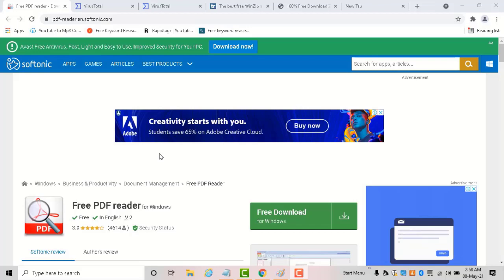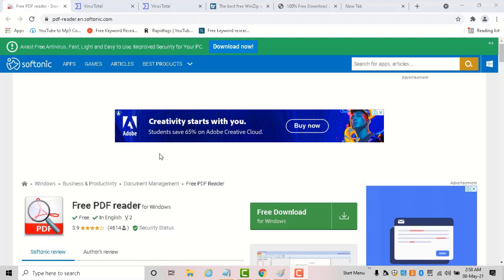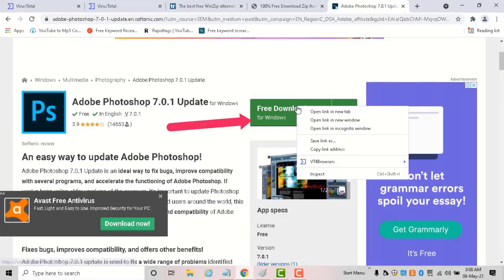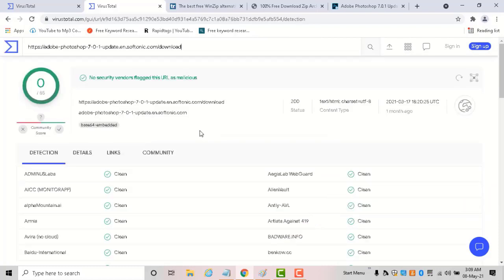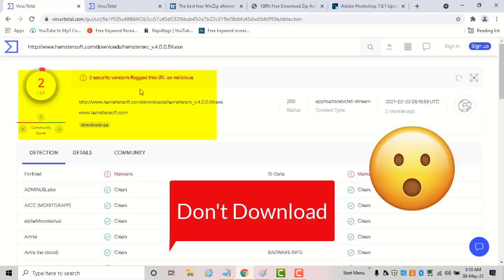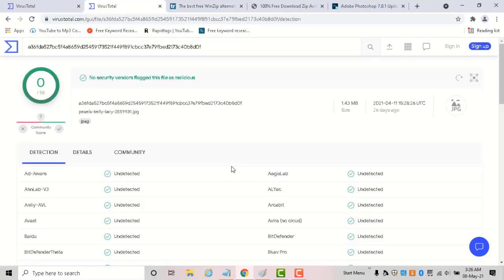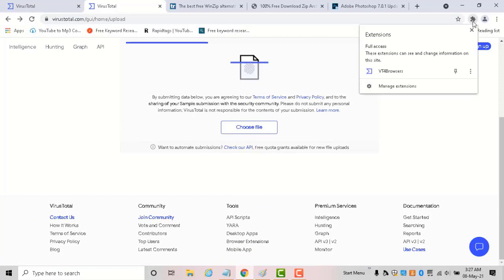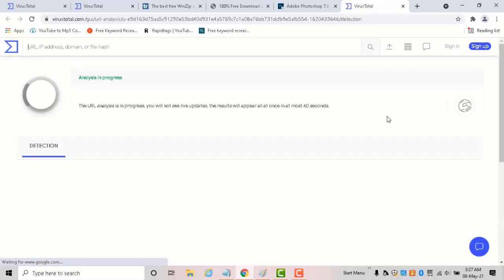how to make sure a file is safe before downloading it | free antivirus scan | free antivirus [2021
how to make sure a file is safe before downloading it. Check virus before downloading file.
how to check if a file has a virus before downloading. how check if file is safe before downloading. how to scan files for viruses before downloading.
how to check if a file has a virus before downloading,
how to scan files for viruses before downloading. scan files for viruses,
how to check files for viruses before downloading. how to check virus before downloading file.
how to check virus before downloading file Tamil.
scan files for virus before download. how to check virus before downloading. Rethu Talks.